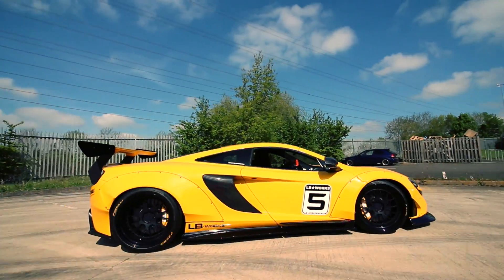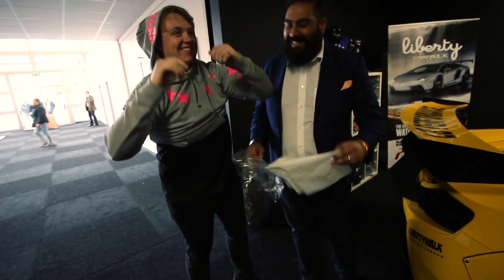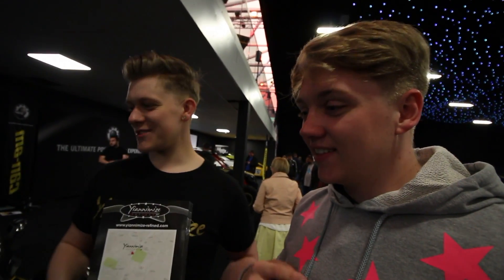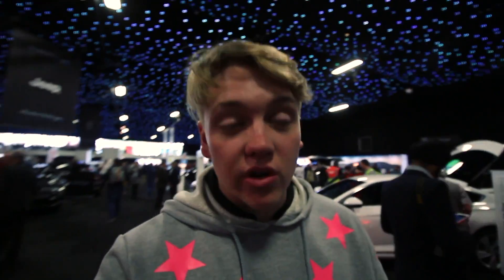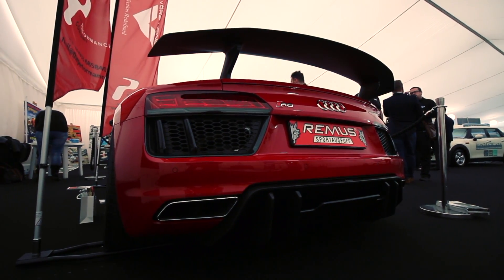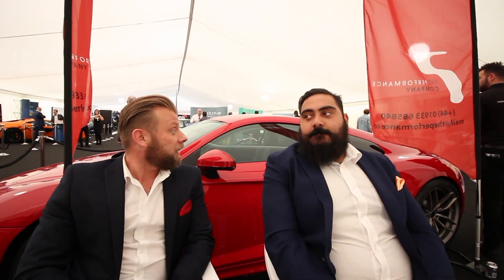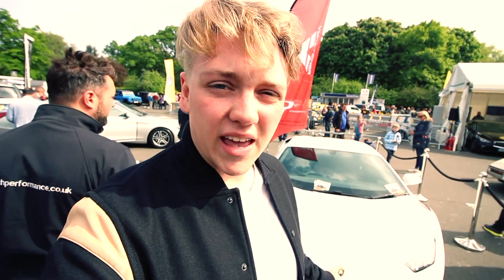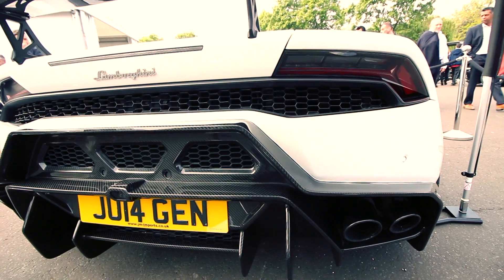London Motorshow 2017 with Motech Performance and The Performance Company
Welcome To Torque Chasers!

The London Motor Show a blast! Here were the best bits!

You must check out my pal Harbi Smith on soundcloud, the dude is seriously talented so make sure to show him some love!